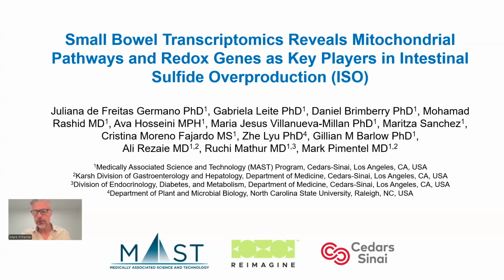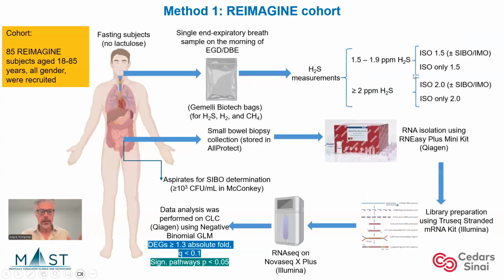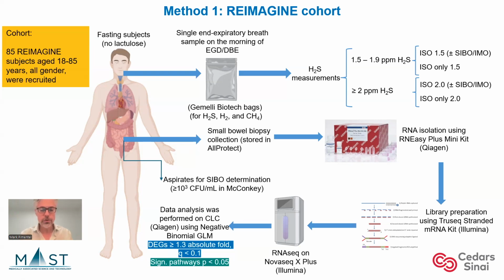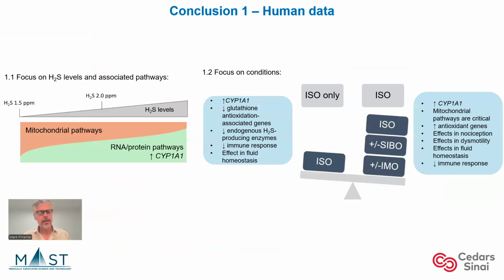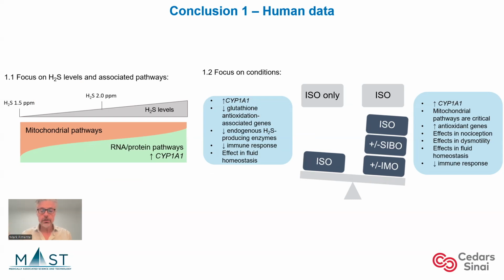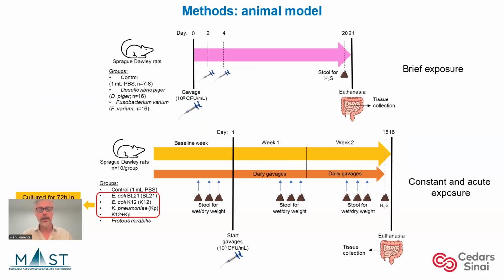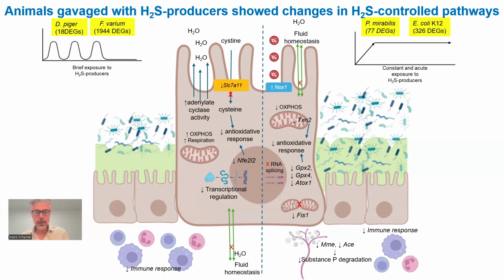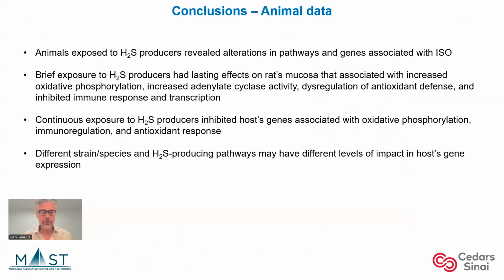Small Bowel Transcriptomics Reveals Mitochondrial Pathways And Redox Genes As Key Players In ISO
Authors: de Freitas Germano, Juliana; Leite, Gabriela; Bogatyrev, Said; Brimberry, Daniel; Rashid, Mohamad; Hosseini, Ava; Villanueva-Millan, Maria Jesus; Sanchez, Maritza; Fajardo, Cristina M; Weitsman, Stacy; Lyu, Zhe; Morales, Walter; Barlow, Gillian M; Rezaie, Ali; Mathur, Ruchi; Pimentel, Mark

Presented by: Juliana de Freitas Germano

Special thanks to Megan Tran, MPH

*All research was conducted at MAST Program at Cedars-Sinai

Abstract Body: Intestinal sulfide overproduction (ISO) is caused by increased gut H2S-producing bacteria. Higher Desulfovibrio spp link ISO to irritable bowel syndrome (IBS) with diarrhea vs IBS with constipation and higher H2S and stool wet weight in rats gavaged with H2S producer D. piger. Effects of H2S producers on gut gene expression are poorly understood. Here we assess differentially expressed genes (DEGs) linked to ISO in humans and D. piger-gavaged rats.